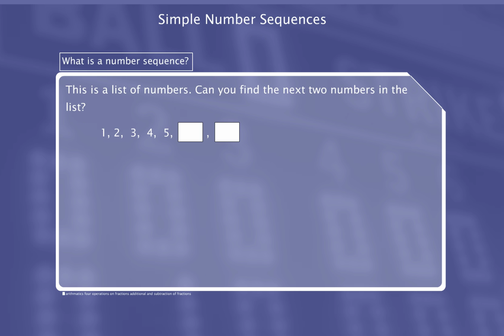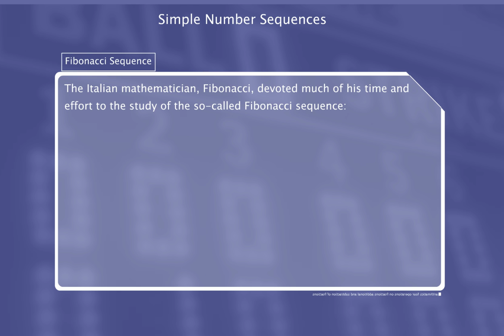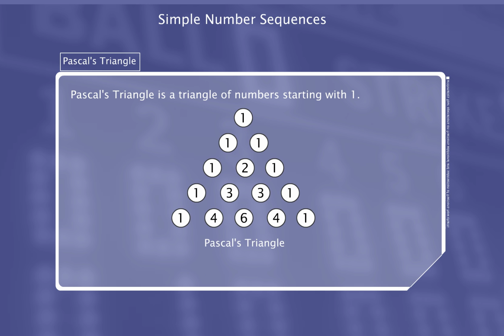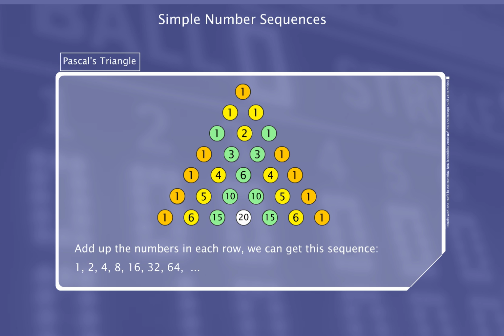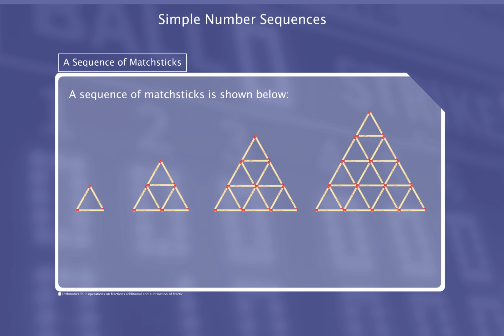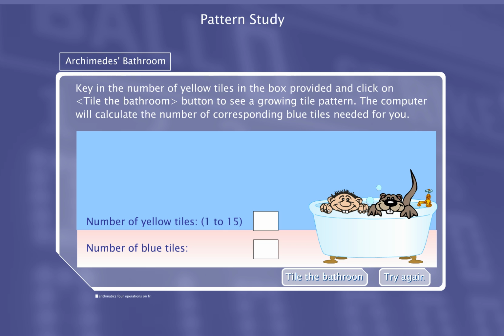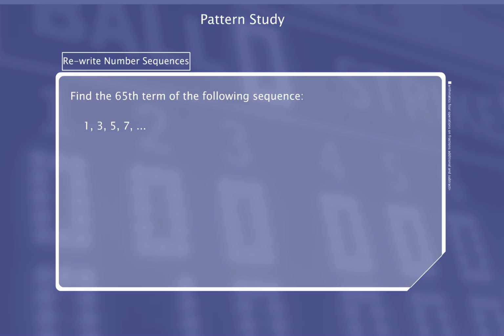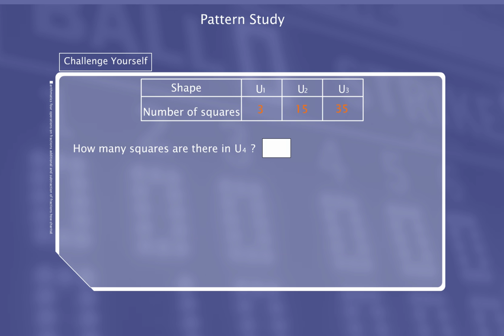Number sequence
This lesson teaches you about the number sequence. Listen attentively as you watch the video.